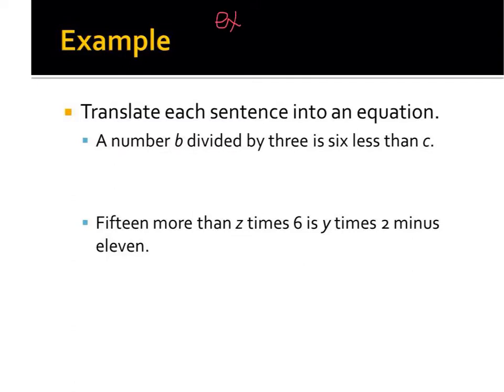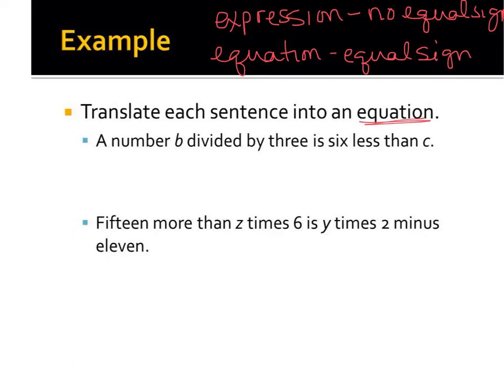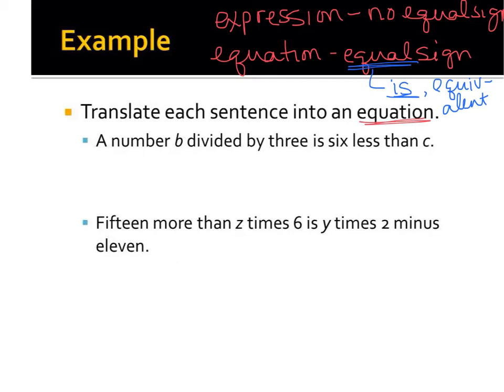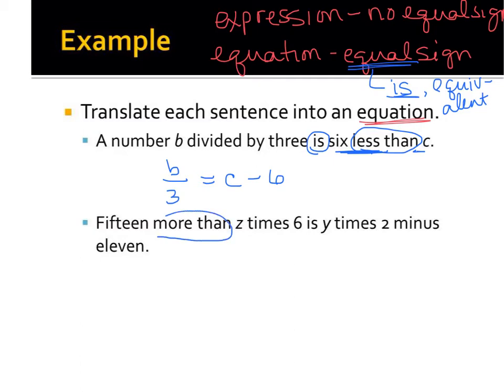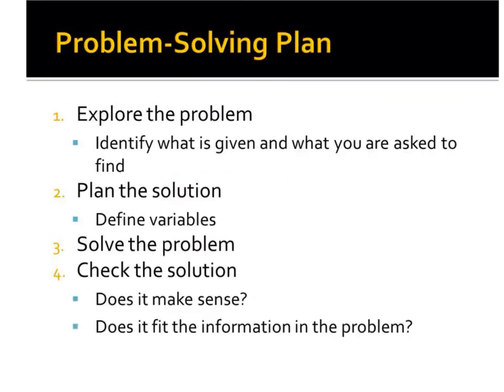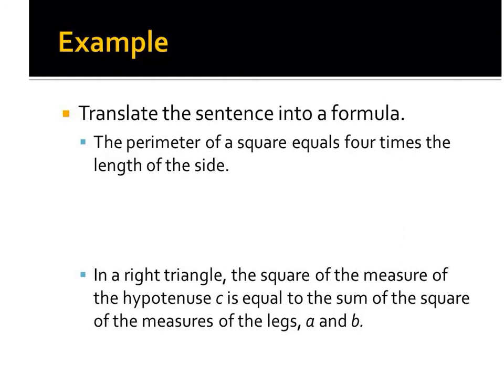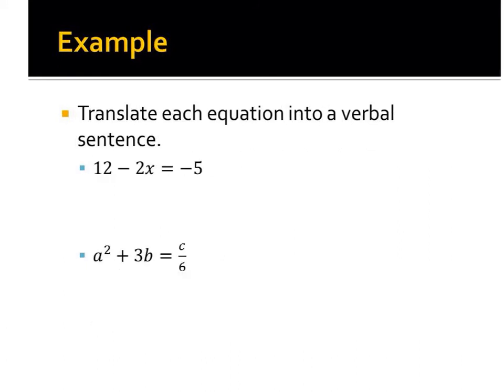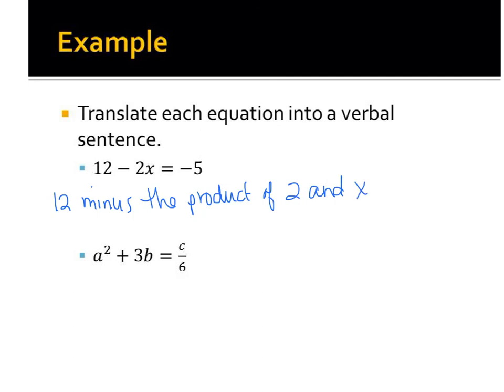A1 2.1 Writing Equations